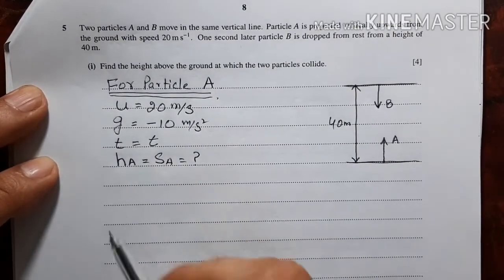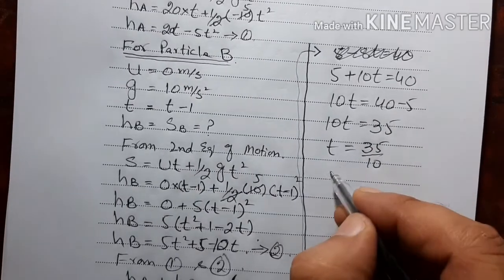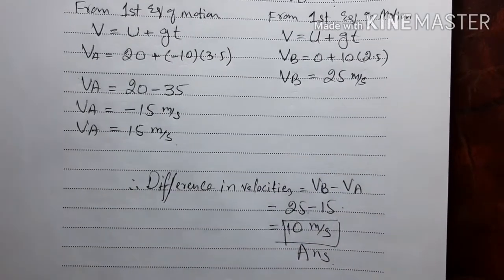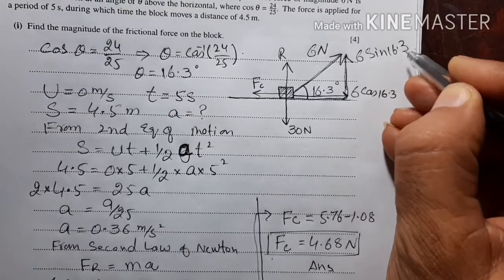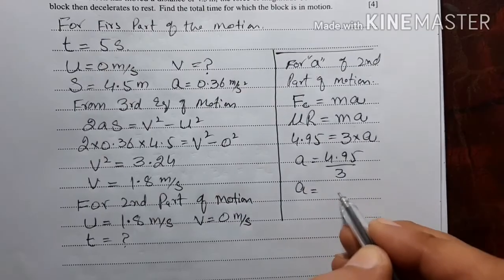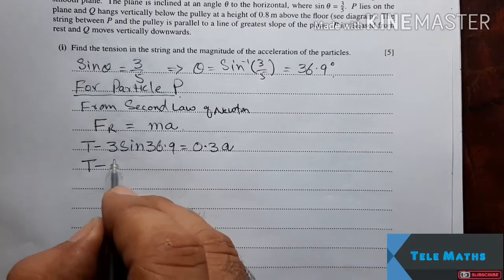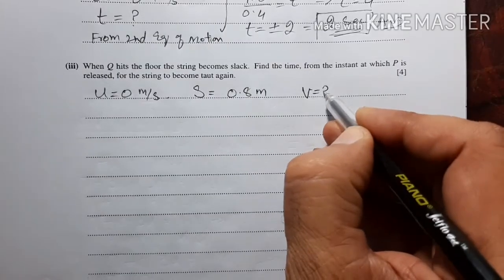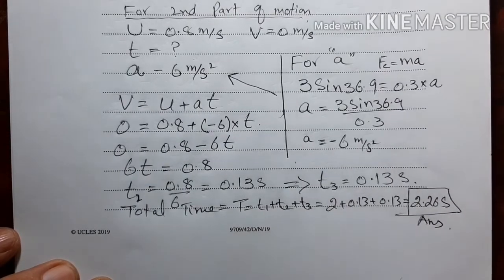9709/w19/qp 42 (2/2)